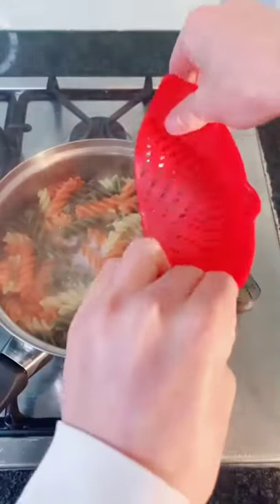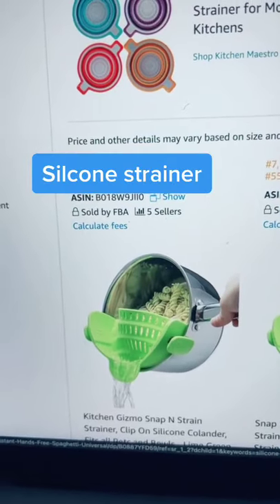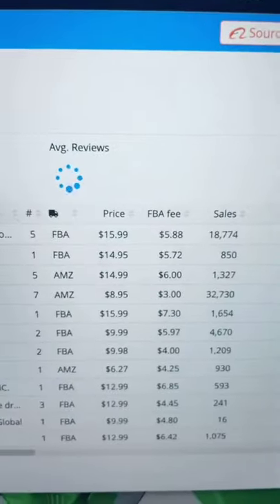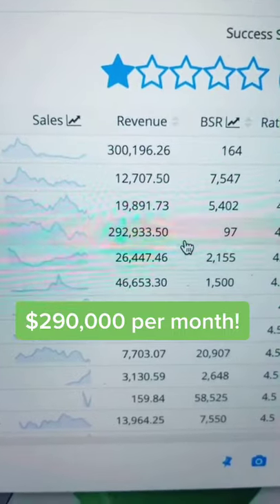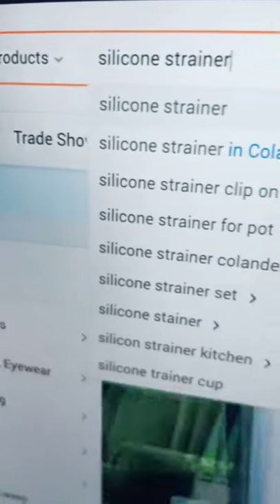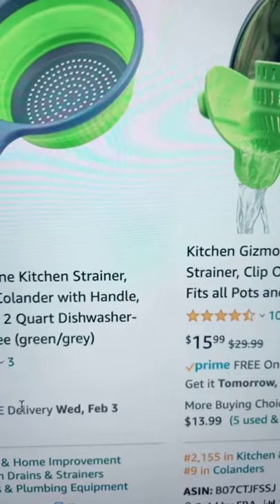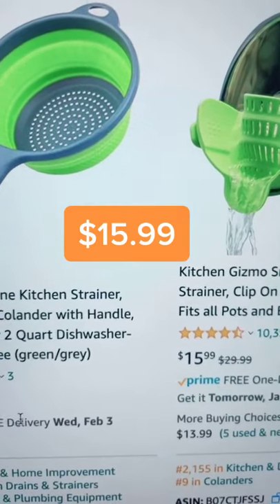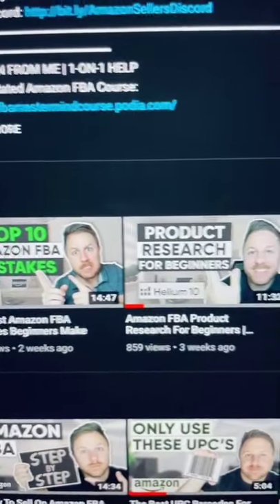Amazon Silcone Strainer Tiktok: therealpattharris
Amazon Silcone Strainer
Video by: therealpattharris